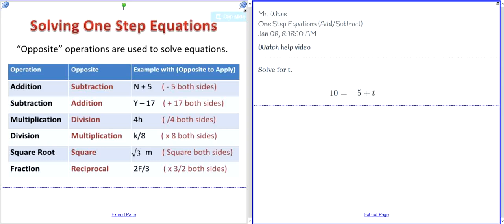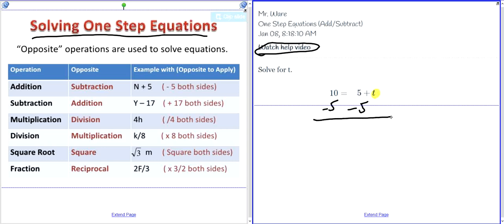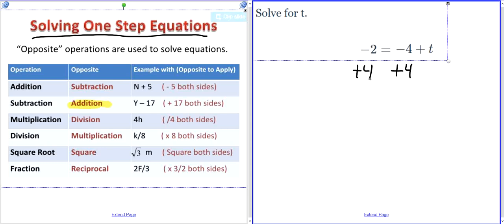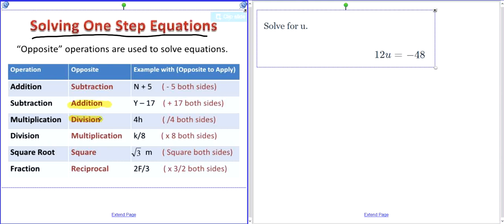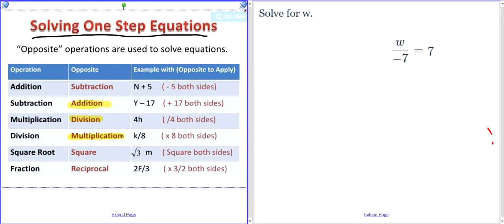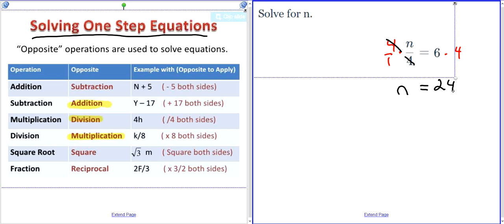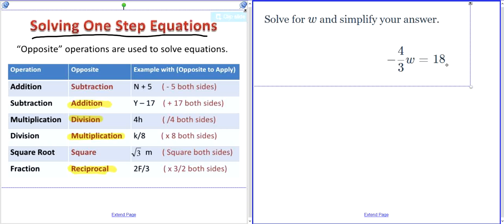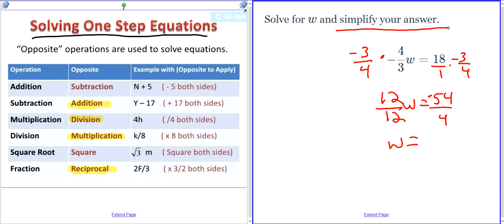One Step Equations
Delta math